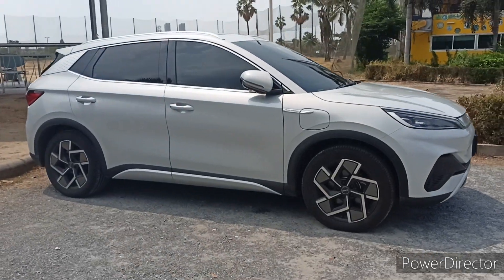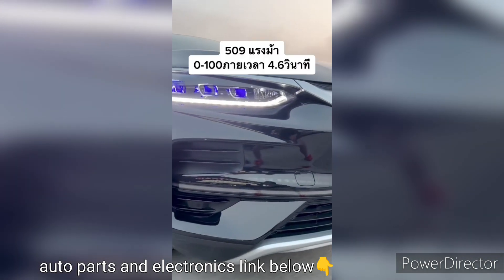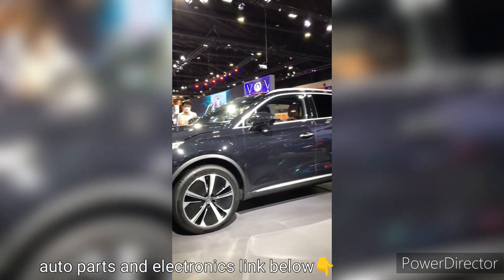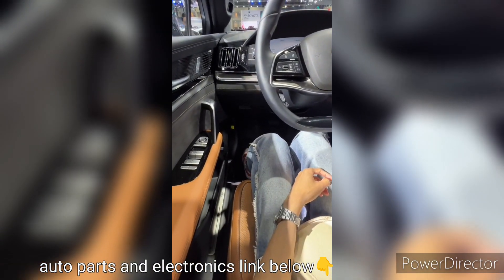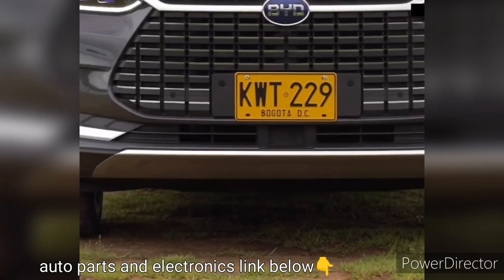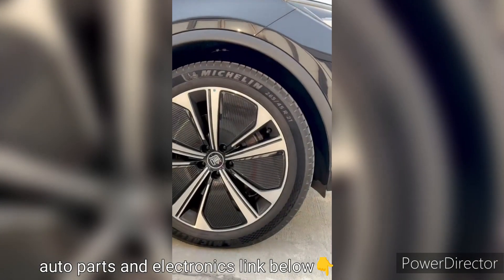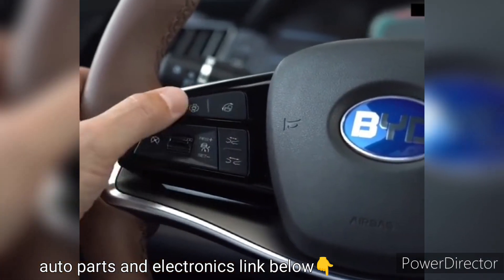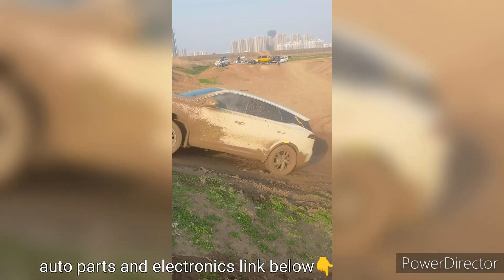BYD Tang Chinese SUV car review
The BYD Tang is an impressive electric SUV that showcases the advancements in electric vehicle (EV) technology and highlights the commitment of the Chinese automaker BYD (Build Your Dreams) to sustainable transportation. Launched in 2014, the BYD Tang has gained recognition for its powerful performance, extended electric range, and cutting-edge features.

One of the standout features of the BYD Tang is its powertrain. It combines a dual-motor setup with a plug-in hybrid system, delivering exceptional performance and efficiency. The vehicle is equipped with an electric motor on each axle, providing all-wheel drive capability and enhancing traction and stability on various road conditions. The combined power output of the electric motors produces impressive acceleration and responsive handling.

The Tang offers two variants: the plug-in hybrid and the all-electric version. The plug-in hybrid version combines an electric motor with a gasoline engine, allowing drivers to switch between electric and hybrid modes based on their preference or driving requirements. This versatility ensures a significant reduction in fuel consumption and emissions, making the Tang an environmentally friendly option for those seeking a balance between electric and conventional driving.

In terms of electric range, the BYD Tang boasts an impressive battery capacity, which enables it to cover substantial distances on electric power alone. This long-range capability reduces the need for frequent charging and enhances the overall practicality of the vehicle. The all-electric version of the Tang offers an even more extensive electric range, catering to drivers who prioritize zero-emission driving experiences.

The BYD Tang also stands out for its sleek and modern design. With its muscular and aerodynamic profile, the Tang exudes a strong and confident presence on the road. The interior of the vehicle is spacious and comfortable, providing ample legroom and headroom for passengers. The cabin features high-quality materials, advanced infotainment systems, and driver-assistance technologies, ensuring a luxurious and connected driving experience.

Safety is a key focus for BYD, and the Tang incorporates a comprehensive suite of safety features. It includes advanced driver-assistance systems such as lane-keeping assist, adaptive cruise control, blind-spot monitoring, and automatic emergency braking, enhancing overall safety and providing peace of mind for drivers and passengers.

BYD has continually updated the Tang since its initial launch, incorporating improvements in performance, battery technology, and features. The company's commitment to innovation and sustainable mobility is evident in the ongoing development and enhancement of its electric vehicle lineup.

Overall, the BYD Tang represents an impressive blend of performance, range, and advanced technology in the electric SUV segment. With its powerful electric drivetrain, extended range, and luxurious features, the Tang demonstrates BYD's dedication to providing practical and eco-friendly transportation solutions. As the global shift toward electric mobility continues, the BYD Tang stands as a notable contender in the market, contributing to the widespread adoption of electric vehicles and a greener future.